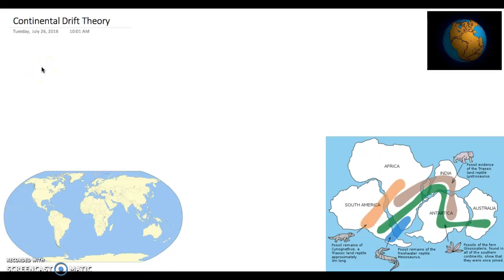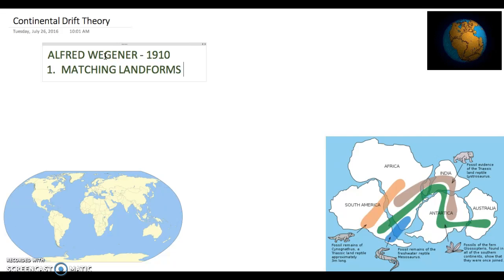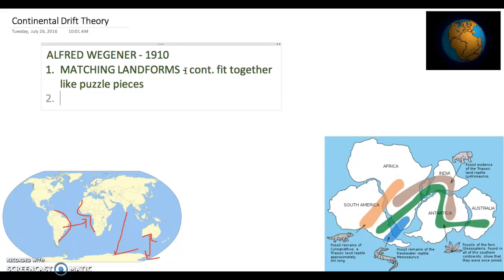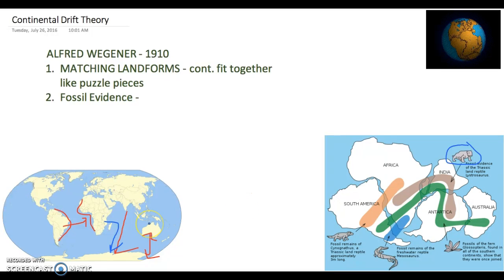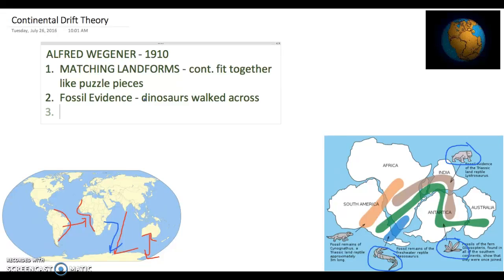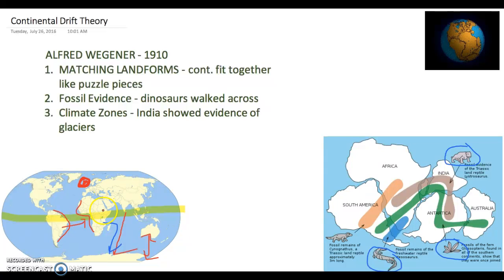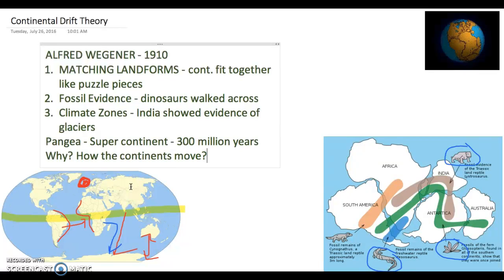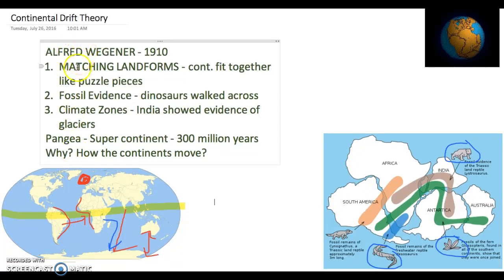Continental Drift Theory Middle School Science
A basic understanding of Alfred Wegener's continental drift theory and the evidence that went along with it.